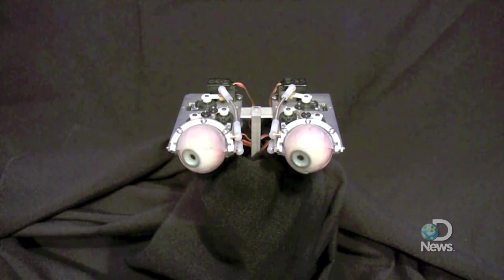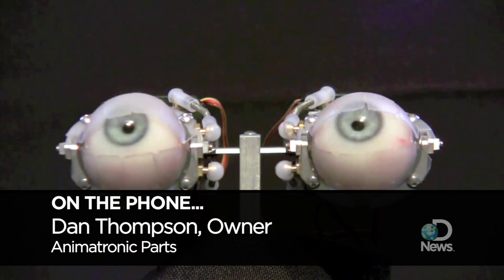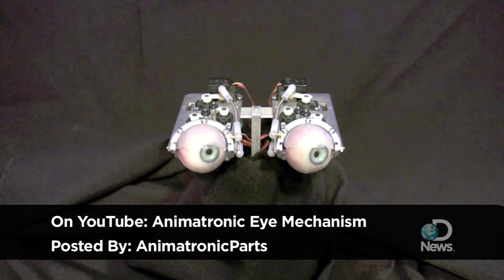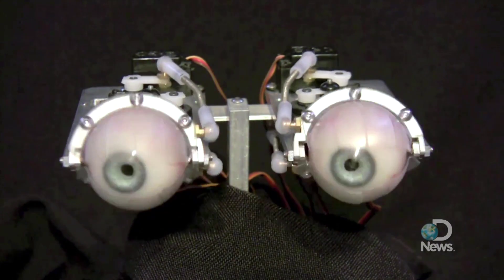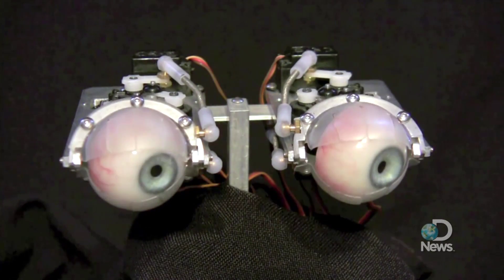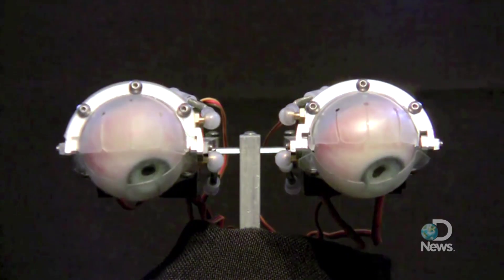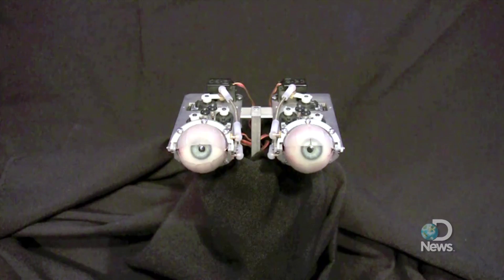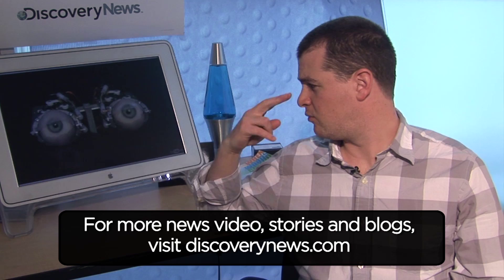Animatronic Eye Mechanism Explained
| These animatronic eyes are so realistic they're almost creepy! So how do they work? Jorge Ribas finds out.